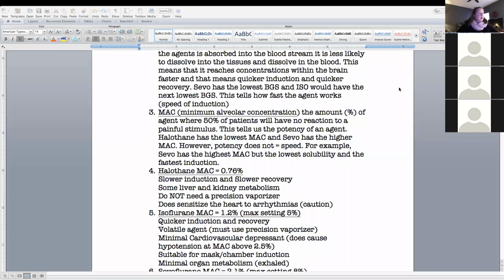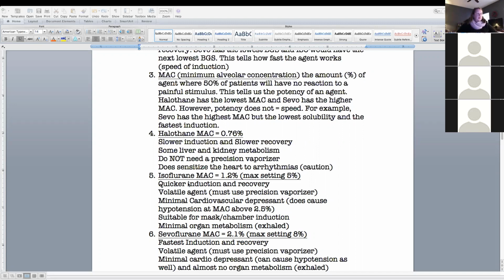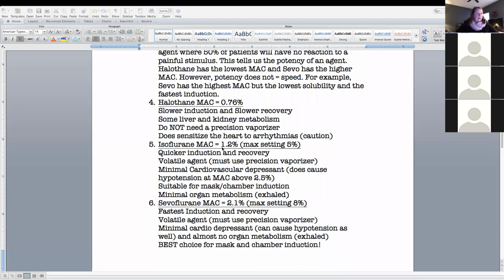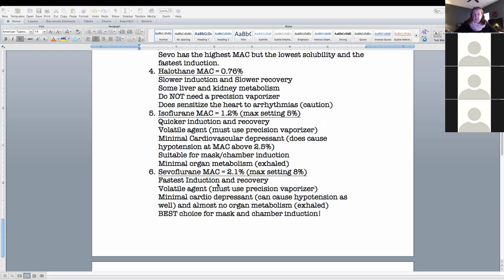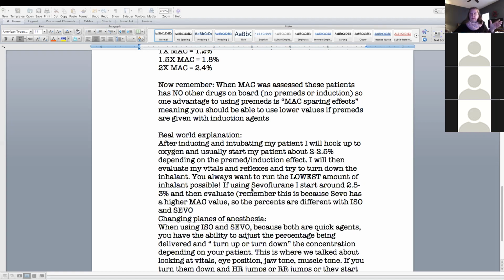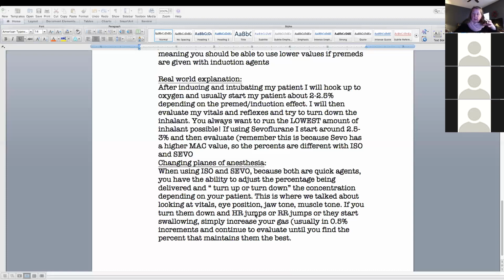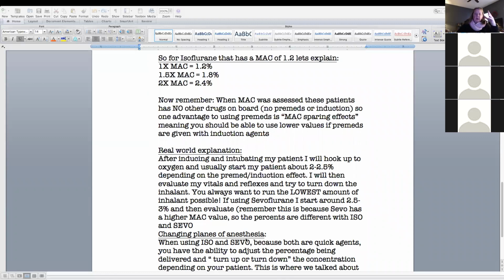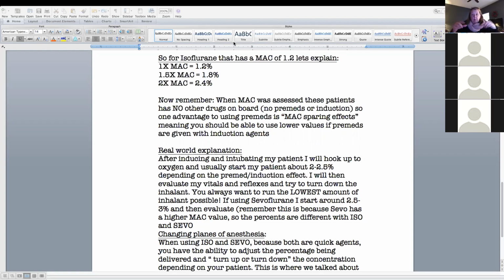inhalant agents mon